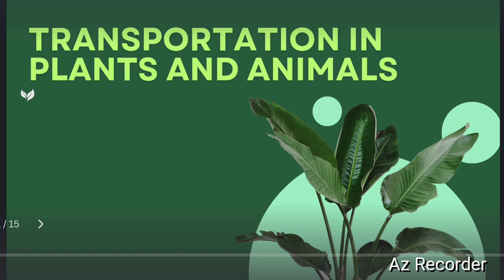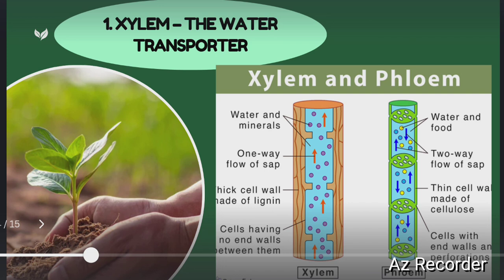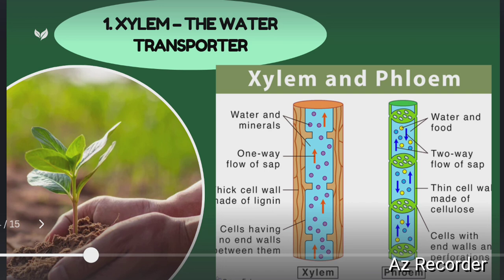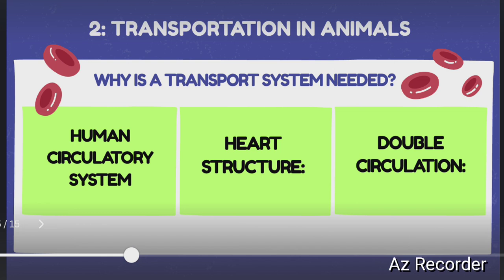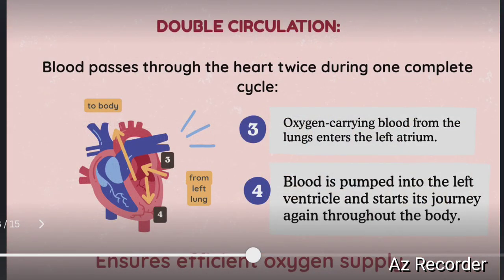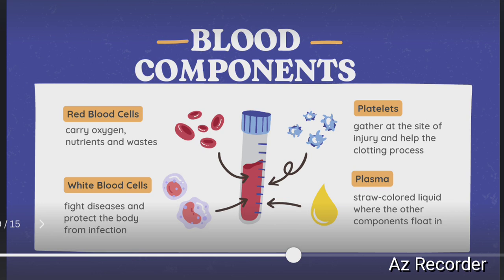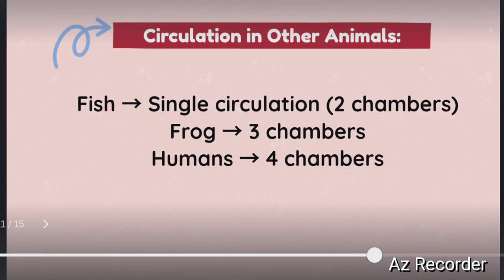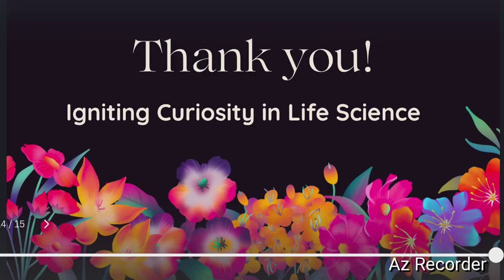Transportation in Plants and Animals. transportation in plants and animals,xylem and phloem.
Transpiration in plants Transpiration # botany#xylemphloem#

to Learn Life Science the Smart Way — 2025 and Beyond! 🔬✨
Your one-stop destination for mastering Biology, Biotechnology, and Life Science concepts with clarity, creativity, and confidence.
Learn how plants and animals transport food, water, oxygen, and wastes — a key topic from Life Processes (Class 10 / SSLC Biology) explained with diagrams and examples! 🌿💓

📚 What’s Inside:

Transport system in plants (xylem & phloem)

Transport in animals (heart, blood, circulation)

Difference between single and double circulation

Summary & MCQs for exam preparation

💡 Perfect For:

✔️ SSLC Biology Students
✔️ NEET / PUC Foundation Learners

🧠 Key Concepts Covered:

Xylem & Phloem function

Transpiration & Translocation

Structure and function of heart

Blood components and vessels

Double circulation
transportation in plants and animals,
transportation class 10 biology,
transpiration pull,
phloem translocation,
human heart circulation,
double circulation,
blood and vessels,
biology animation,
ss lc biology explanation,
neet class 10 biology

Here, we break down complex topics into easy, visual, and exam-ready lessons.
From cell biology to genetics, from ecology to evolution, and from molecular mechanisms to human physiology — every concept is simplified for your understanding and success.

Whether you’re preparing for NEET, JEE, UPSC, or university exams, this channel helps you:
✅ Build strong conceptual foundations
✅ Revise smartly for competitive exams
✅ Learn through visuals, mnemonics & real-life examples
✅ Stay updated with the latest 2025 syllabus trends

💡 Because learning life science isn’t just about remembering facts — it’s about understanding life itself.

👉 “Think Smart. Learn Smart. Bio Smart.”